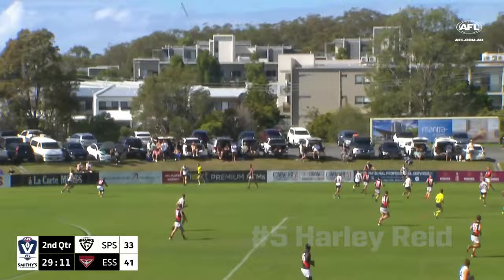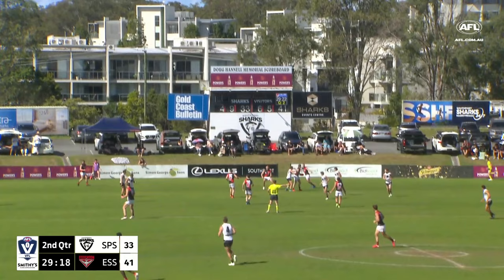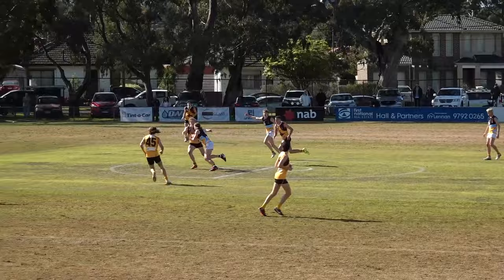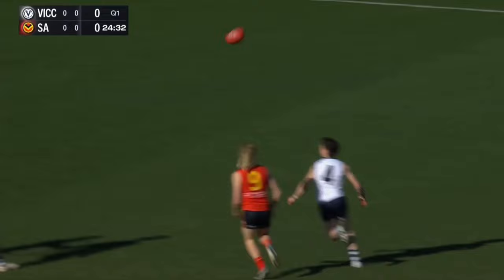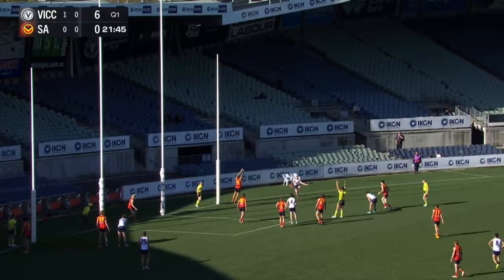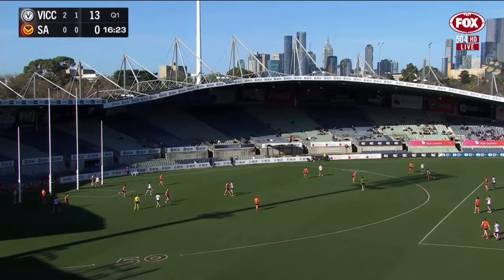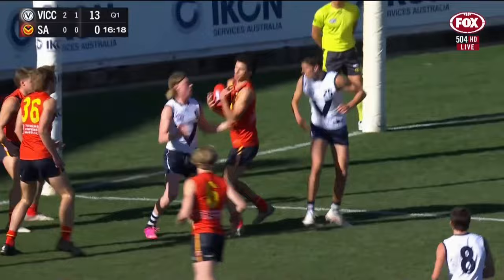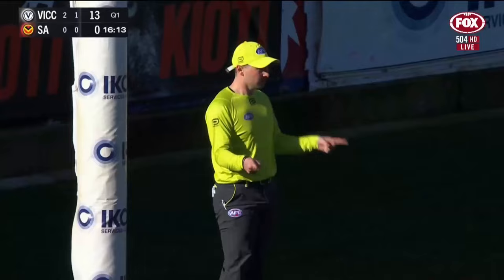Harley Reid's mixtape is MINDBLOWING 🤩 Pick #1, 2023 | West Coast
There's a great reason why Harley Reid was the most hyped prospect in this year's draft!

What a player he is.